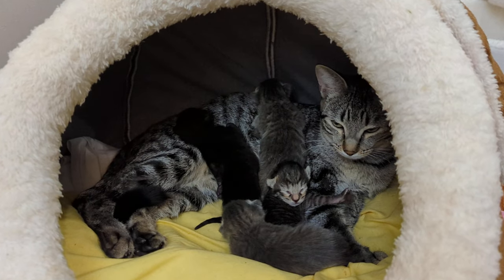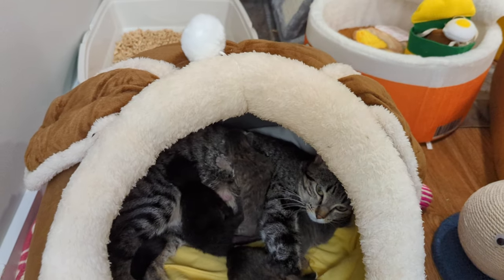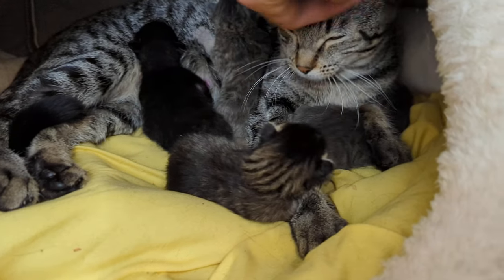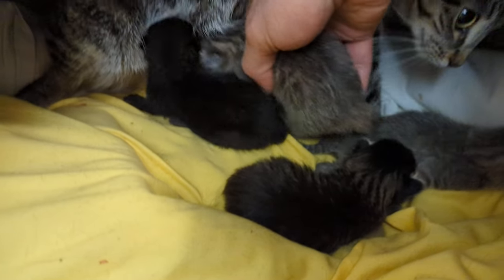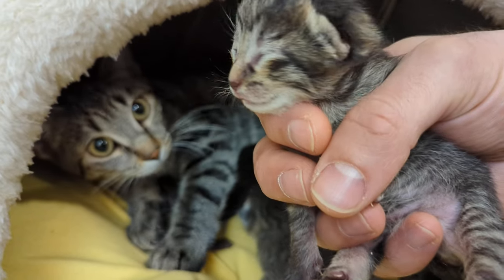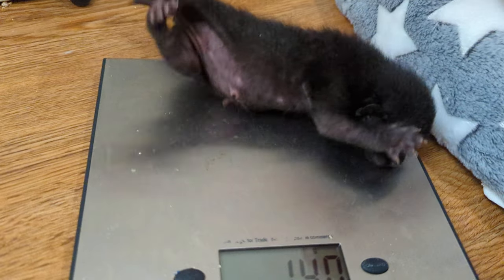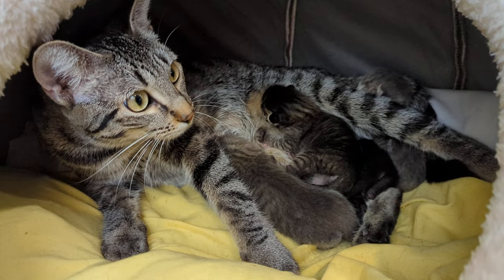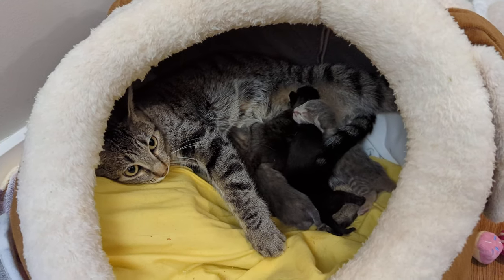Newborn tabby kittens 3 days old weigh in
MY LINKS FOR MORE for ways to support and interact!

Let's weigh our 3 day old kittens together and get a good look at them.

If you're interested in the kitten room items check out

All kittens fostered from VOKRA.ca in Vancouver, BC, Canada by Michael Sheldrake as a volunteer.

Video by: Michael Sheldrake, RE/MAX All Points Realty.